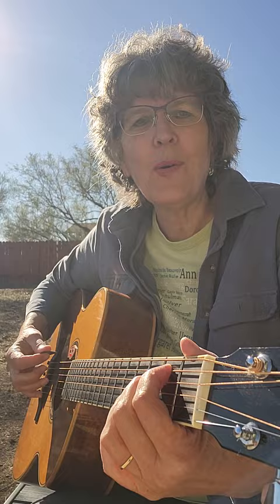500 guitar, ukulele, & mandolin lessons at my channel.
How to play "Heart of Gold"